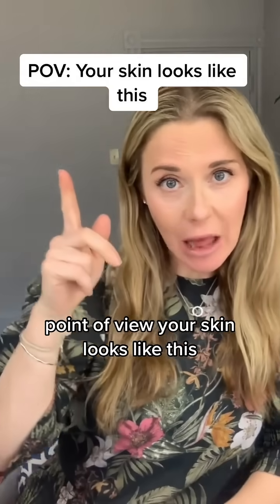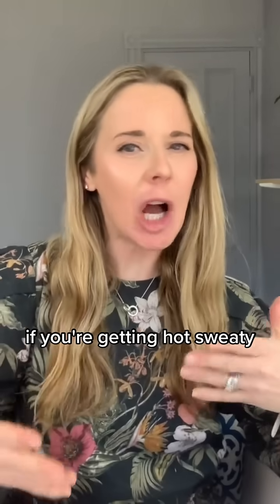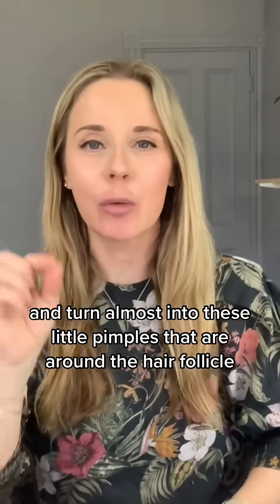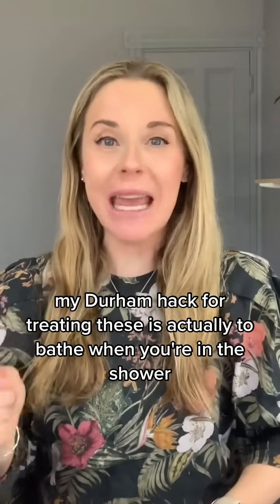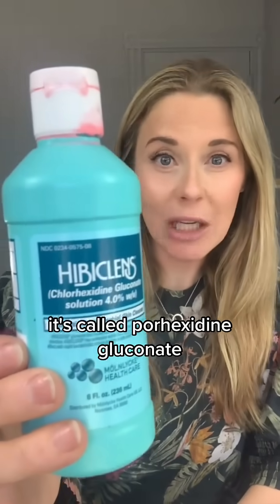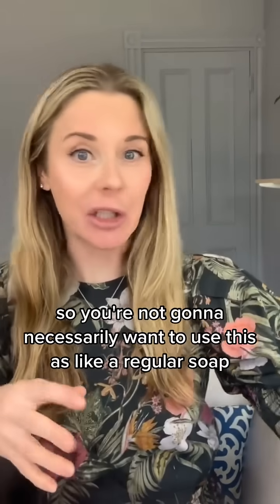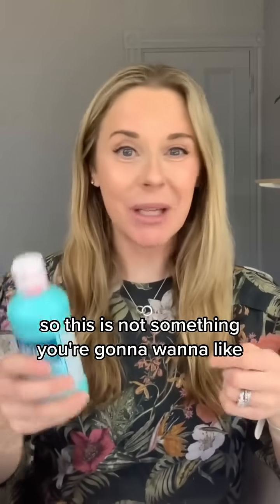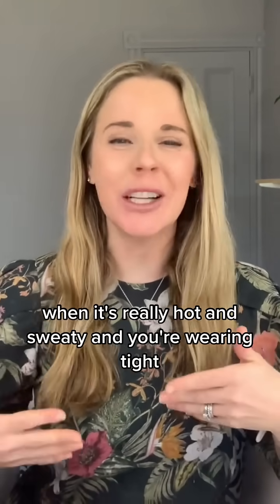Dermatologist recommended treatments for bacterial folliculitis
If you get pimples on your back and chest, it could be bacterial folliculitis. This occurs when the hair follicle gets blocked or infected. Use these dermatologist recommended treatments for bacterial folliculitis